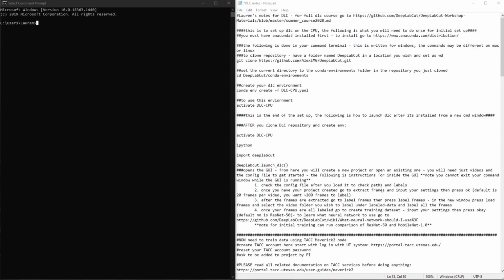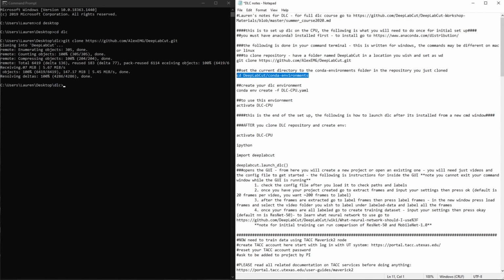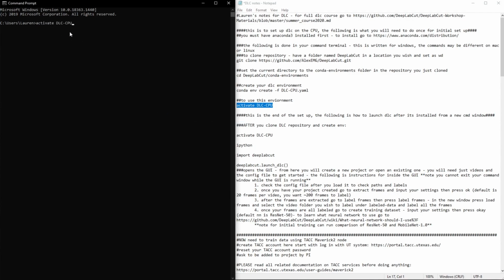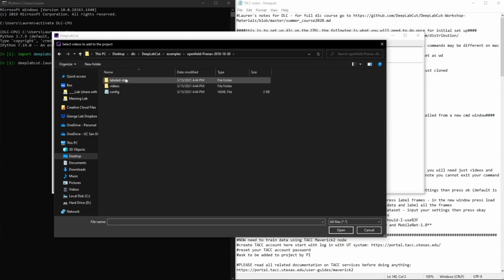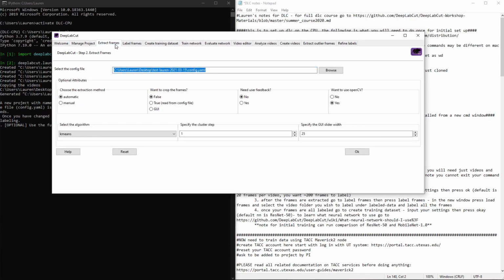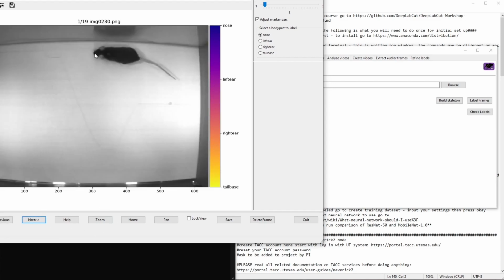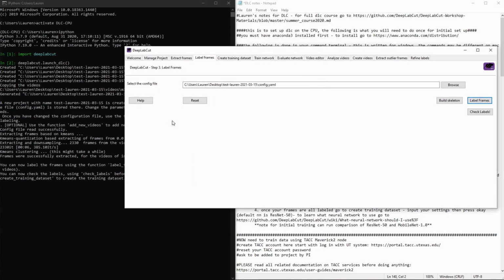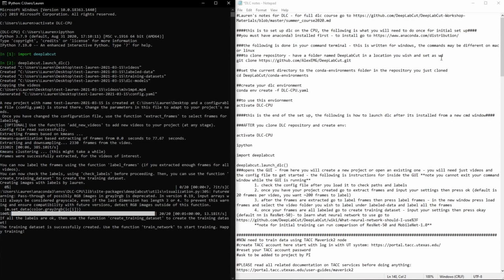DeepLabCut Tutorial 1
DeepLabCut tutorial for Micky Lab at UT